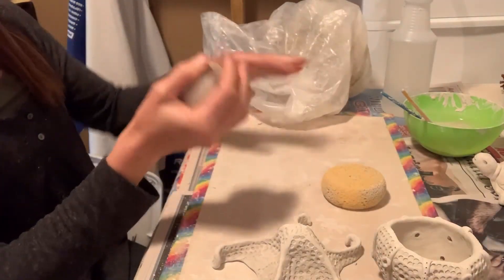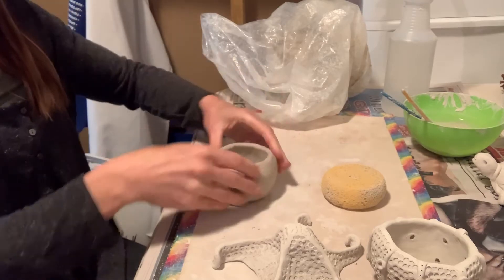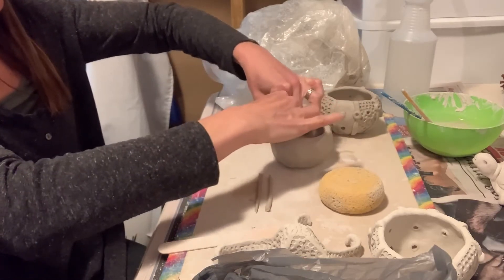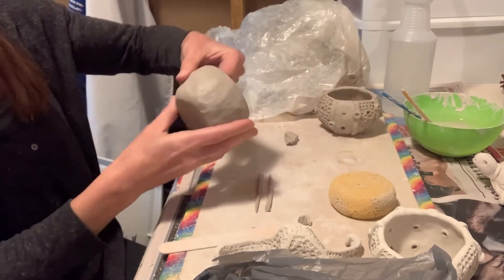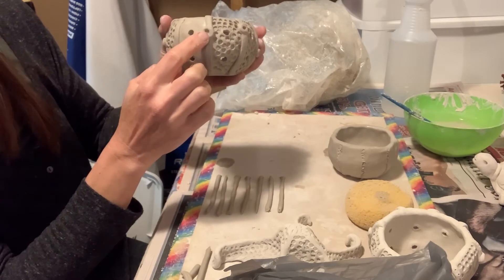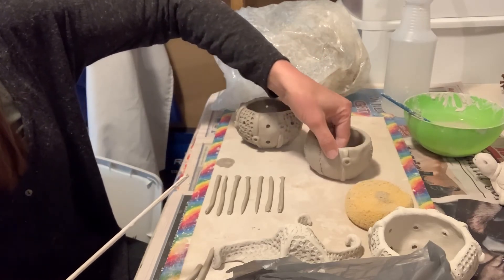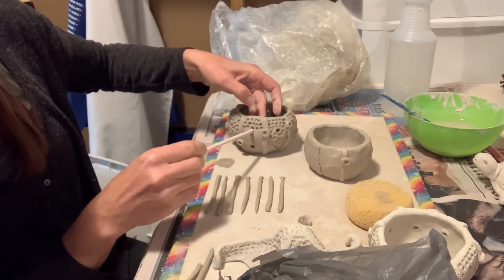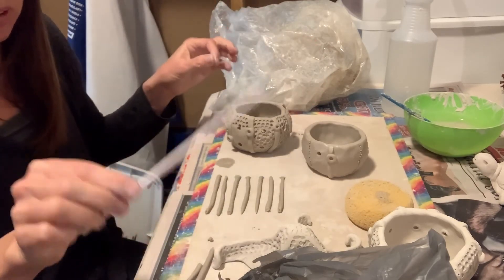How to build a clay sea urchin pinch pot